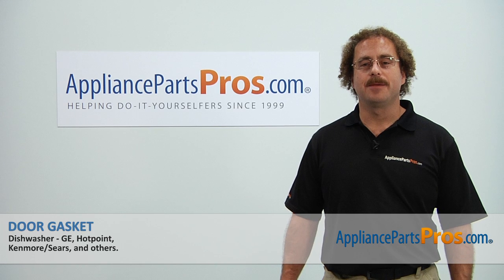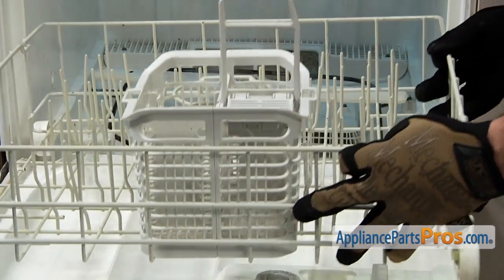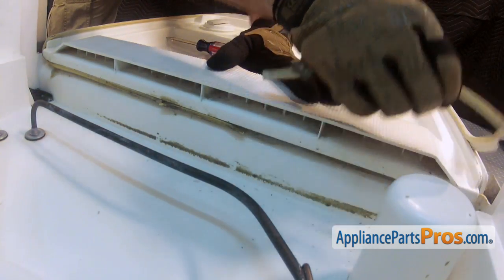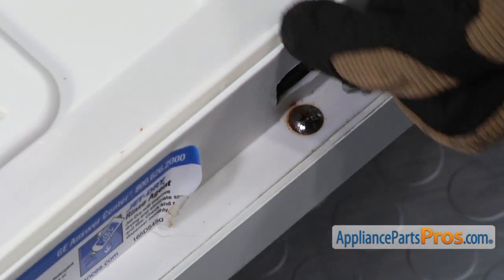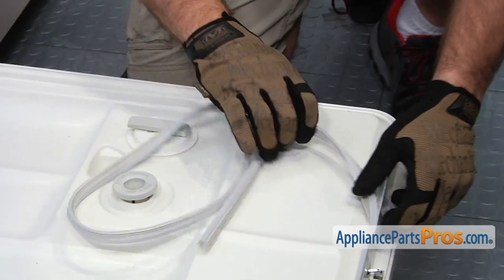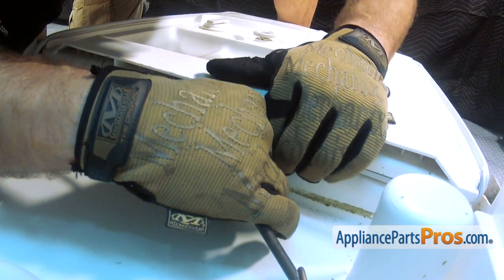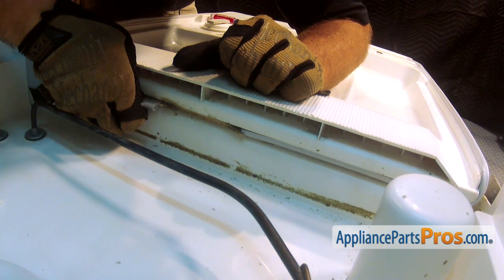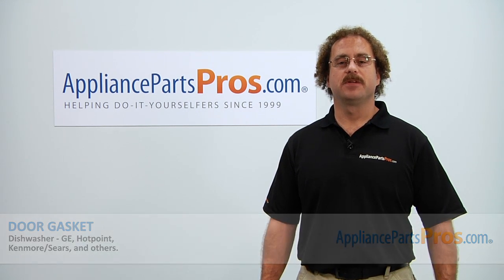How To: GE Door Gasket WD08X10057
Symptoms: Gasket is leaking; getting water on the floor

This GE made Dishwasher Door Gasket replaces the following older part numbers on General Electric, Hotpoint, RCA, Sears and Kenmore Dishwashers: 1088473,WD08X10014, WD8X10014.